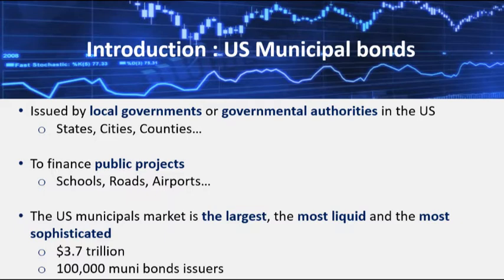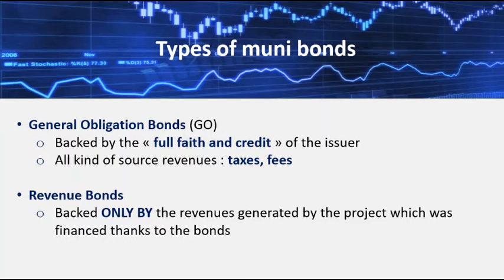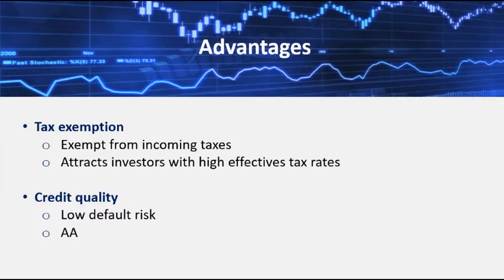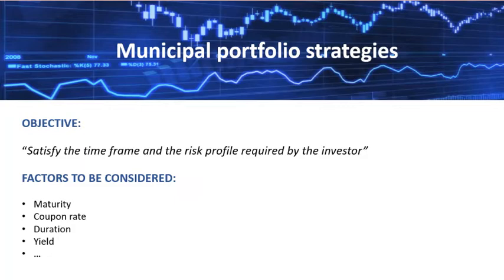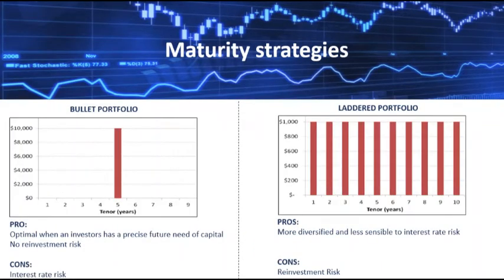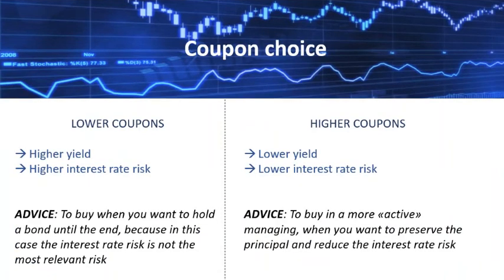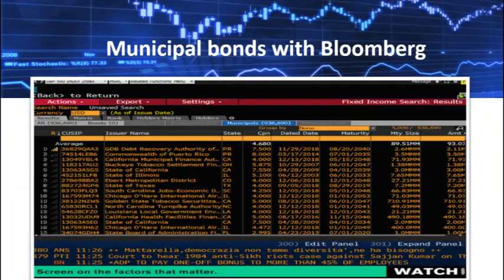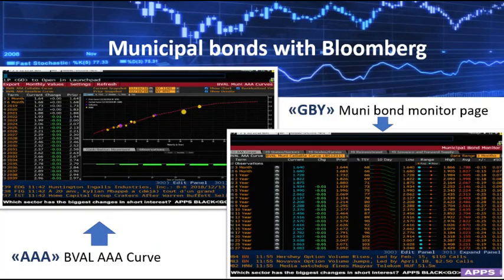US Municipal Focus - AFIB 2018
ESSEUL Audrey
ARLANCH Enrico